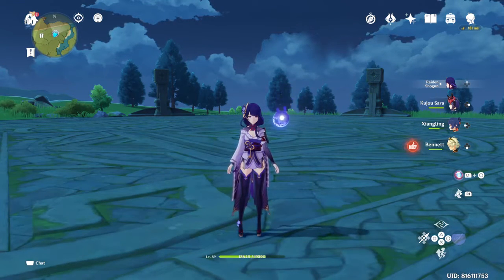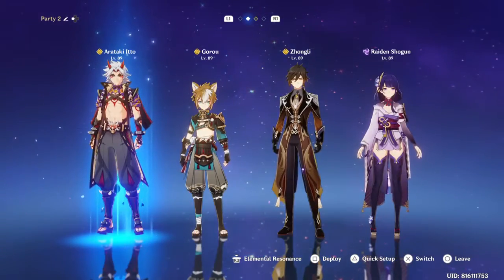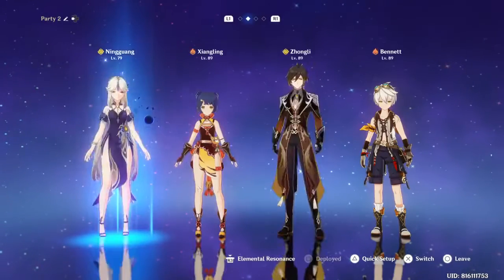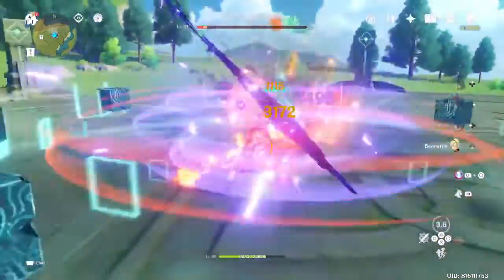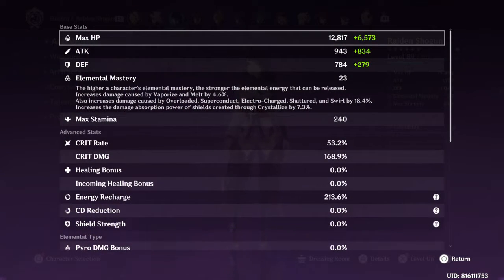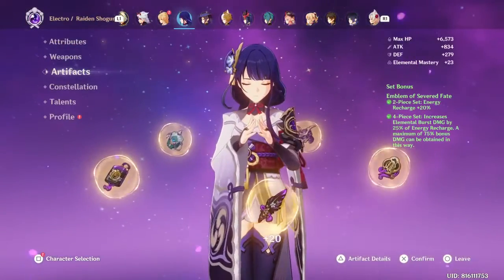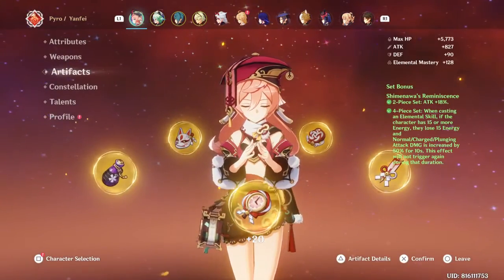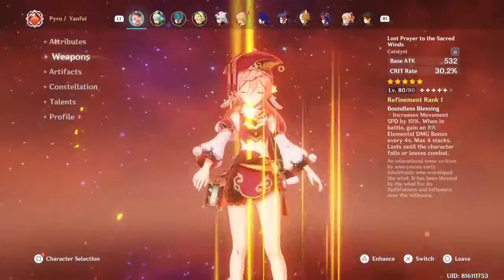HOW TO DEAL MORE DAMAGE! Genshin Impact